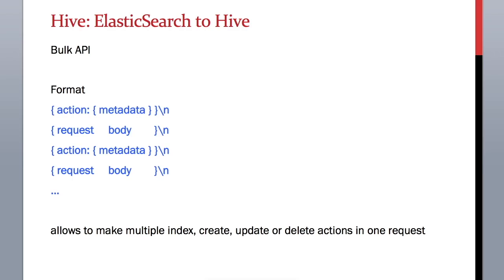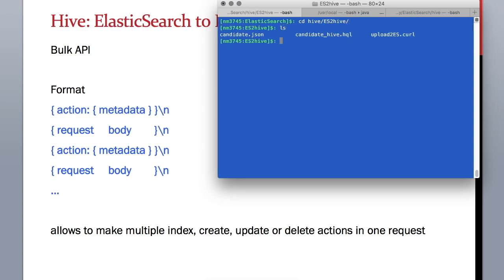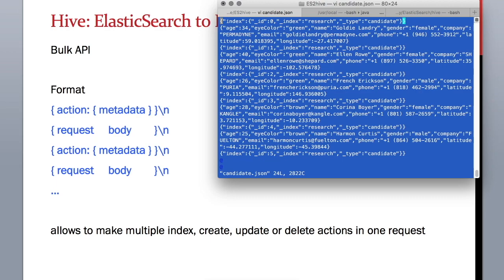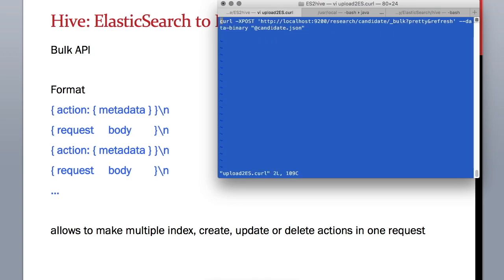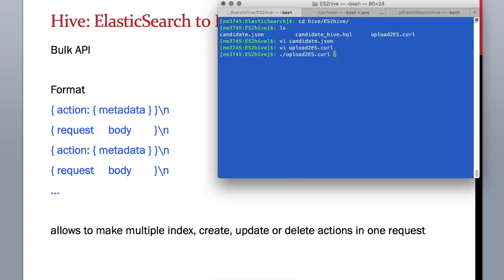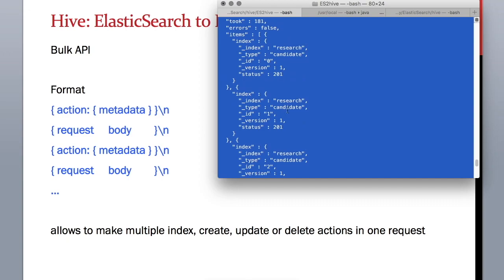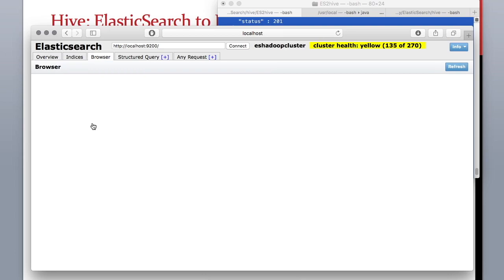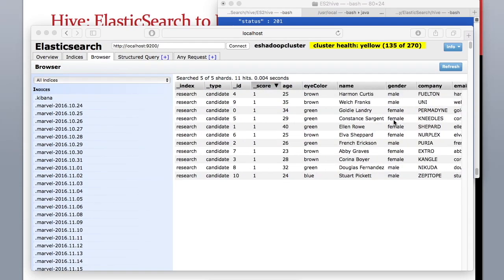How to load bulk data into ElasticSearch Index